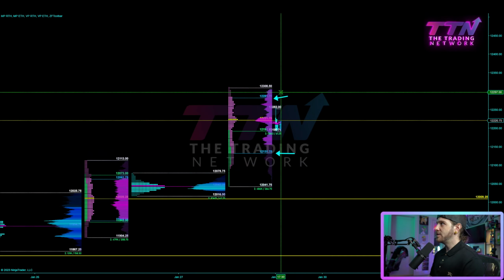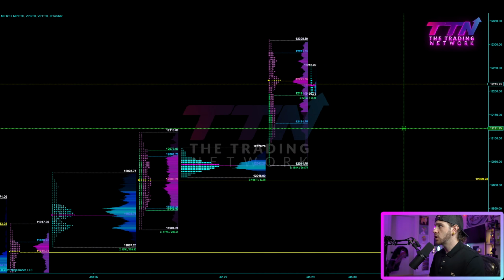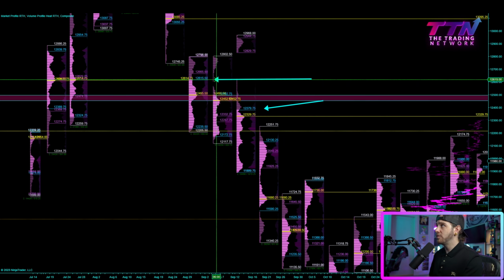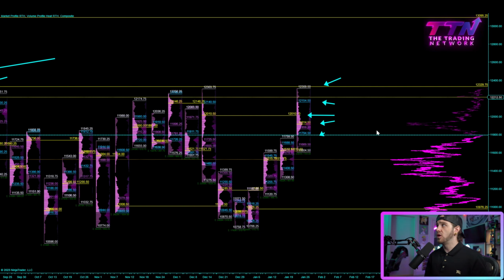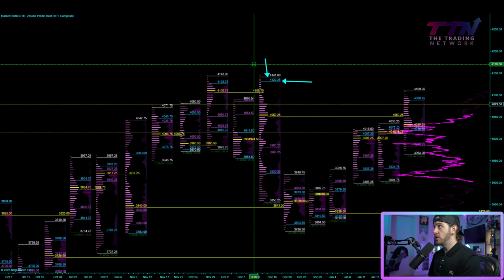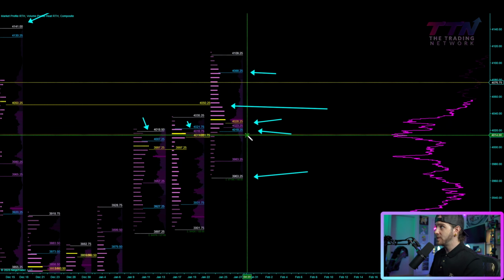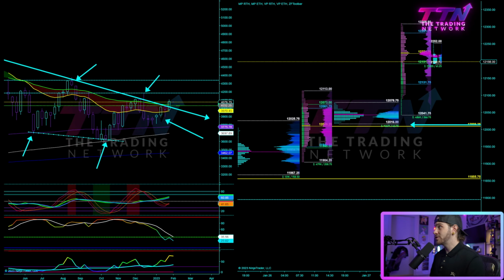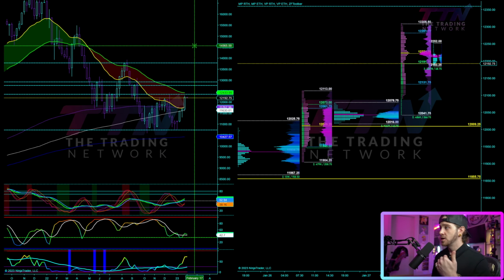Weekly Market Profile Forecast | ES + NQ FUTURES | 1/29/23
Greetings, Traders!

In this video, I break down a weekly forecast based on market profile for the coming week of 1/29/23. I discuss the major areas of interest I'm looking at on ES and NQ from a Session and Weekly Profile perspective. I also discuss my thoughts on the Weekly Bar Charts and possible trade opportunity that may present itself based on reaction to these major profile levels.

Cheers!

Trading Mentorship?